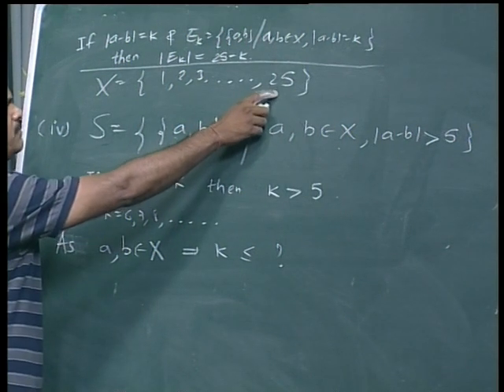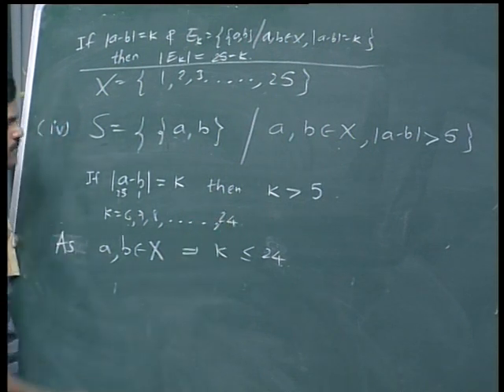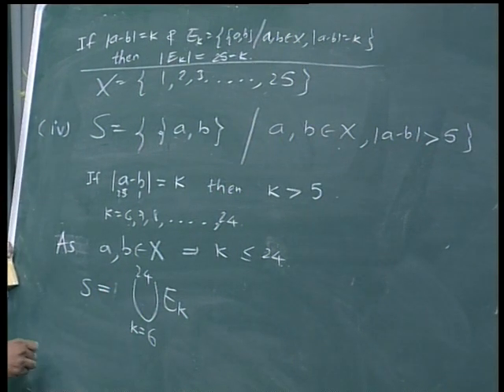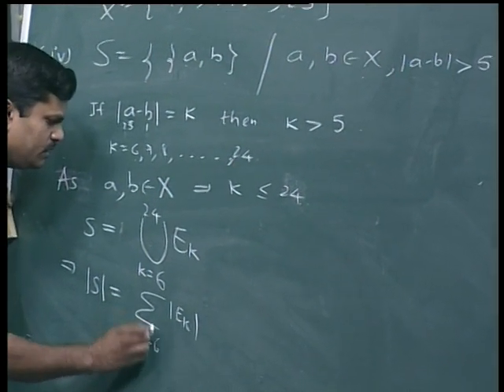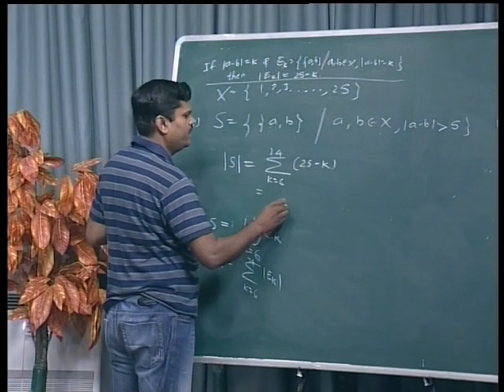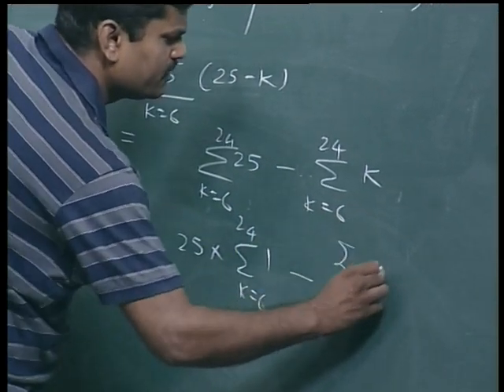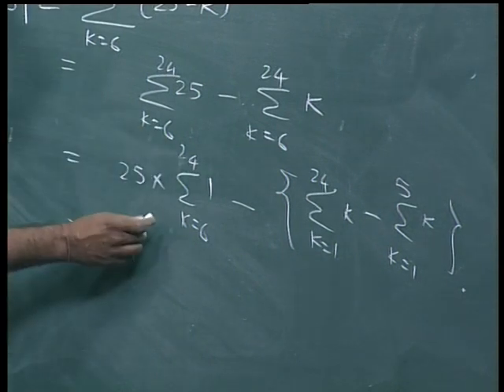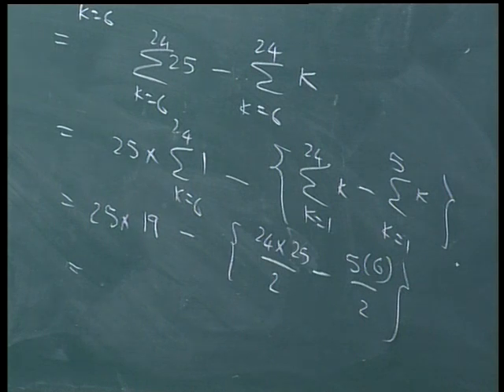INTRODUCTION TO COMBINATORS 04